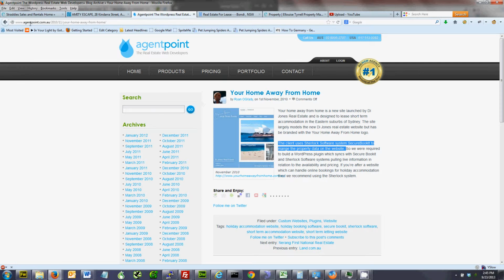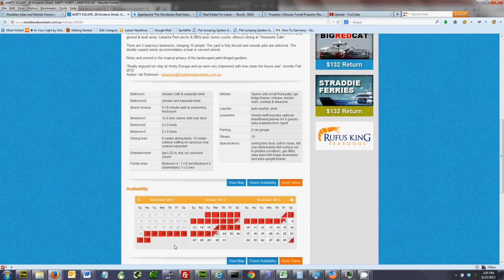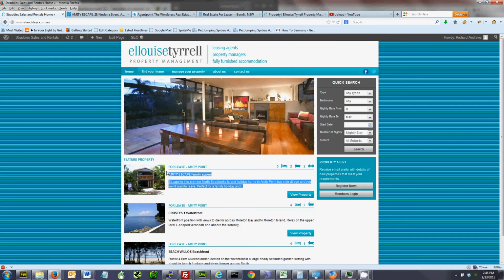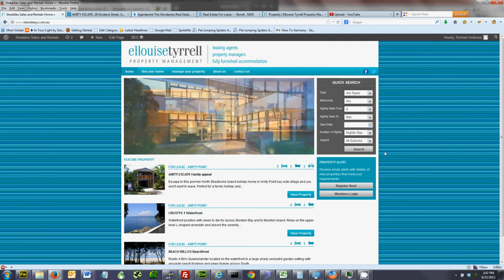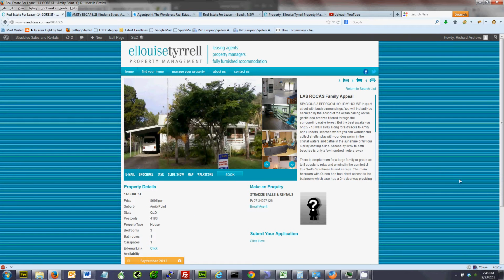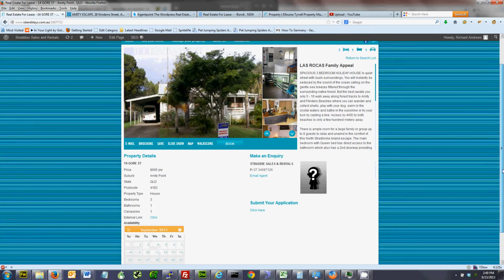broken agentpoint system